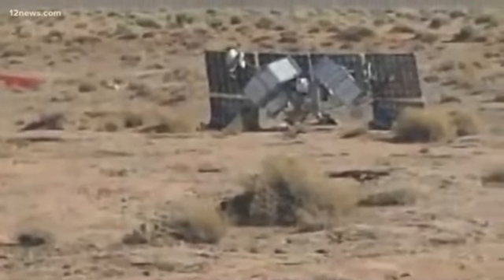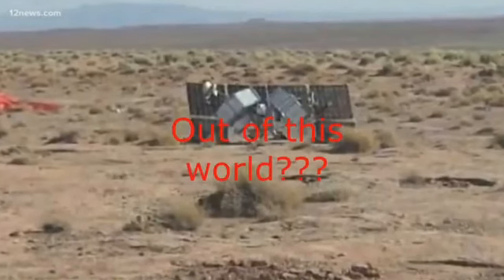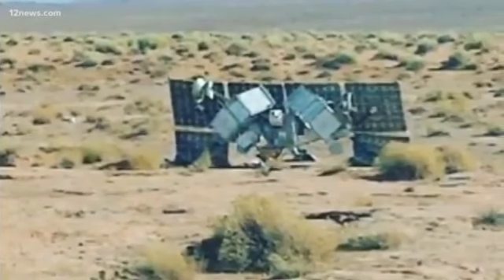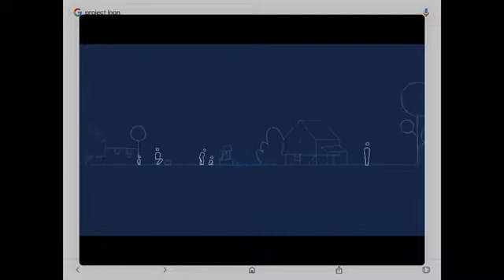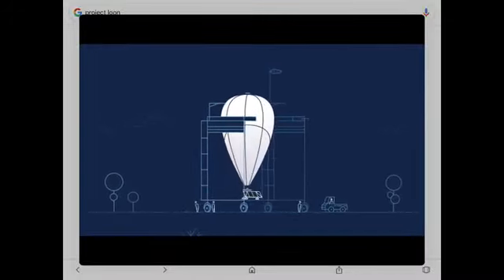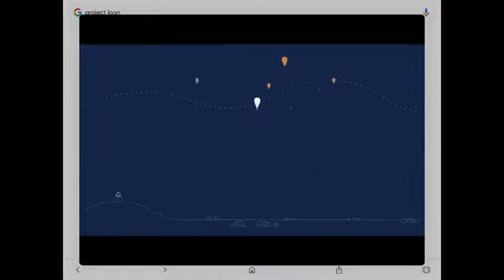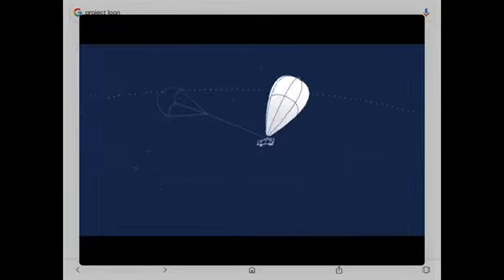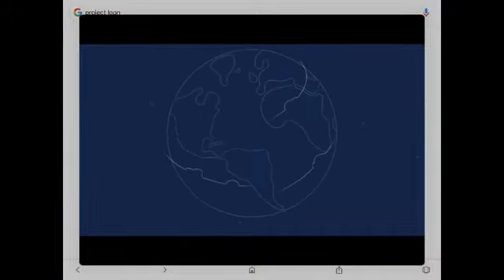PROJECT LOON for PUGZIE :)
UP UP AND AWAY.. IS THIT WHY YOUR ANTENNA ARE POINTING UPWARD.